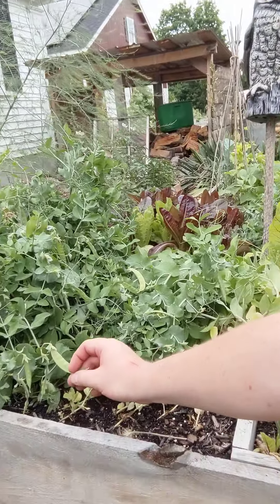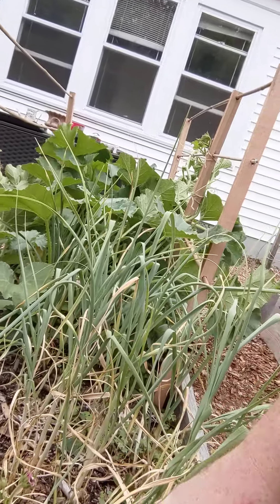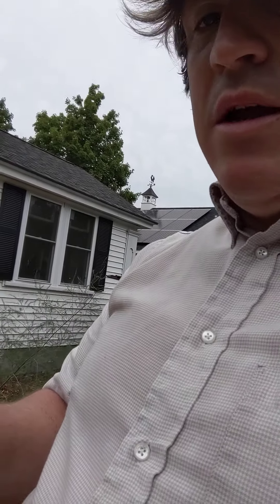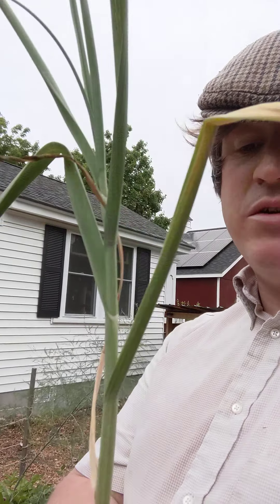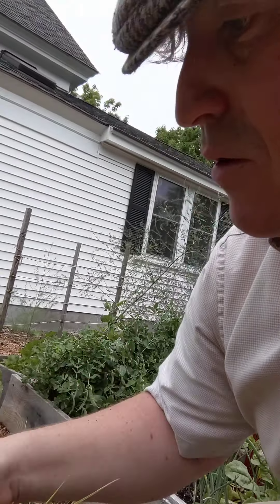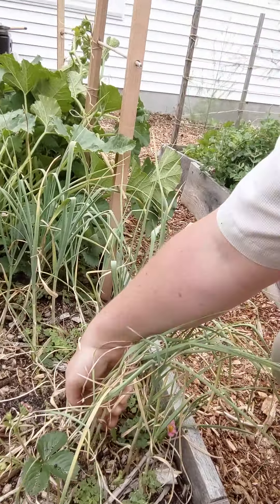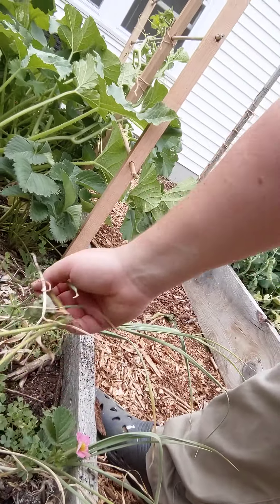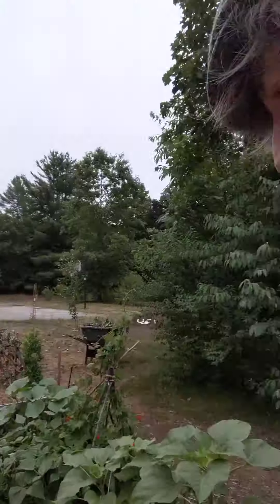When and how to harvest garlic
How do you know when your home grown garlic is ready to dog up?  Here are the answers